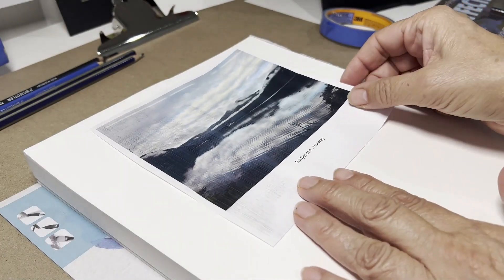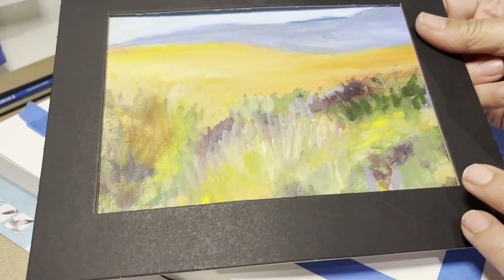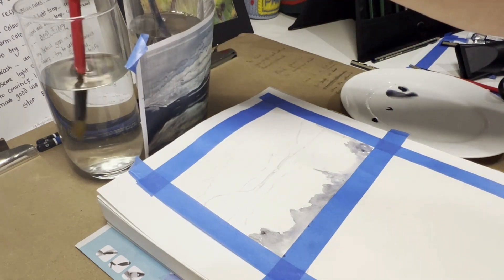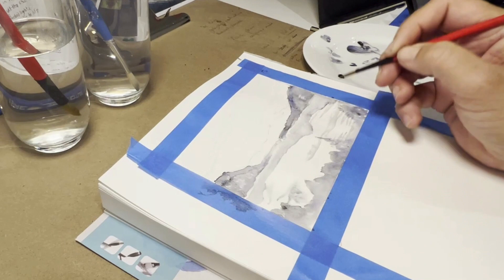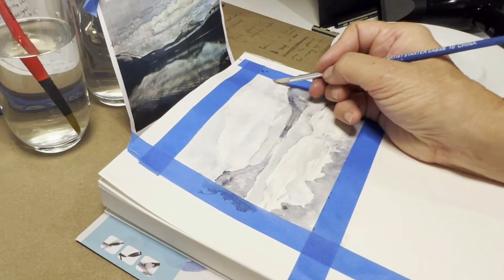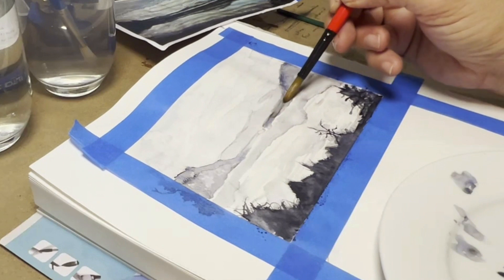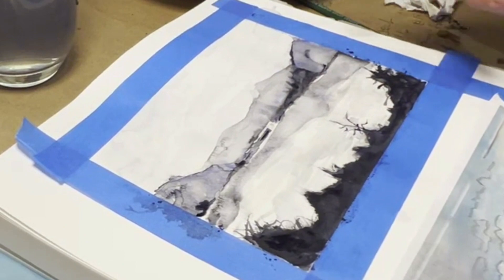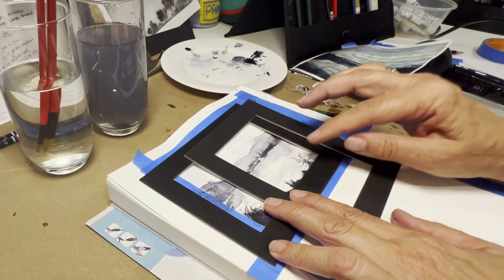Water Colour Techniques - Indigo Blue and Paynes Grey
In this video we run through creating atmospheric techniques using water colour to paint a landscape I photographed during my travels to Norway. Two paint colours were used, Indigo Blue and Paynes Grey.

To follow and paint along with me, the original photo can be found on my Instagram